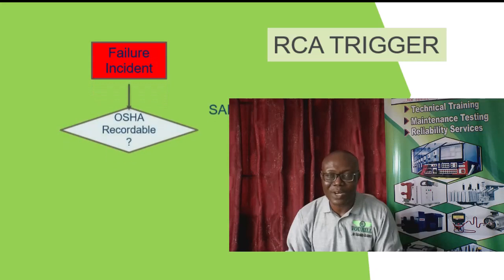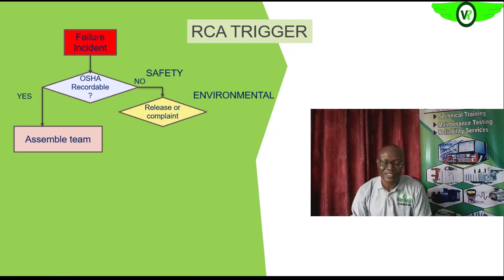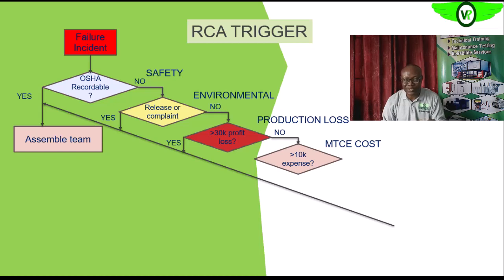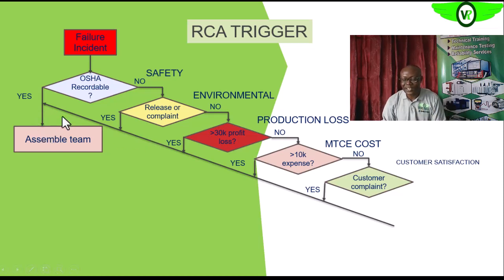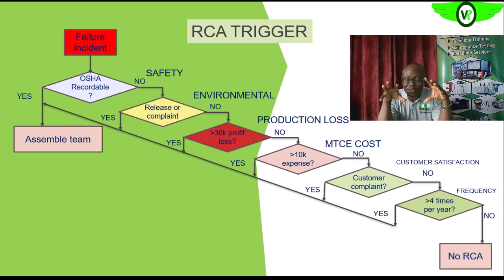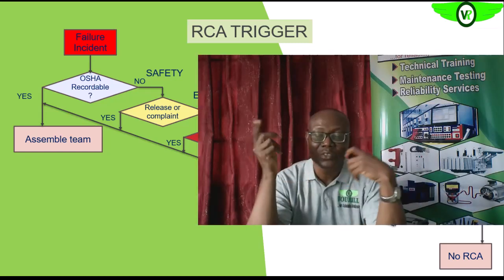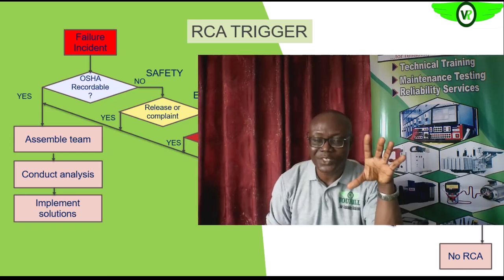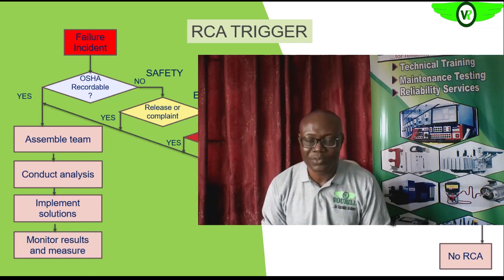UNDERSTANDING WHEN TO CONDUCT ROOT CAUSE ANALYSIS